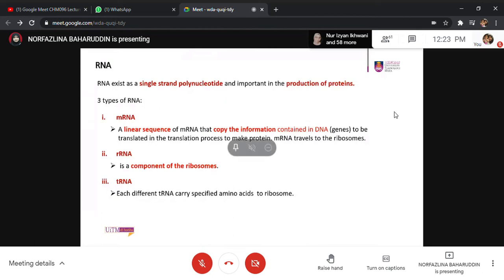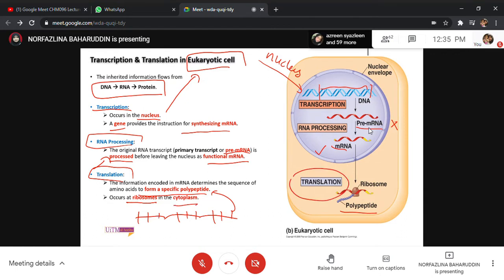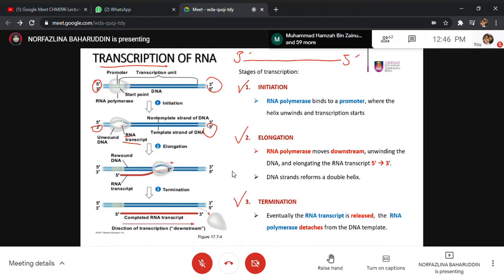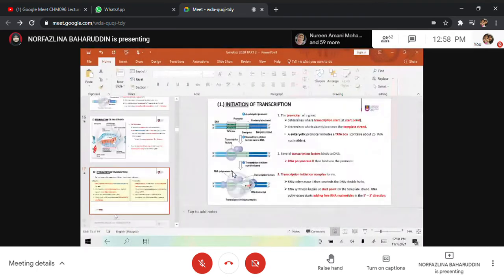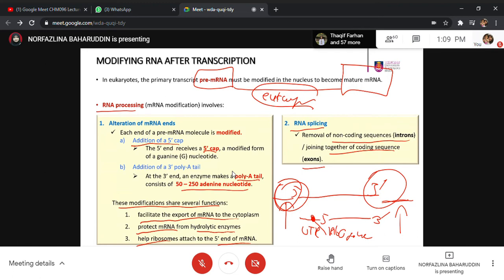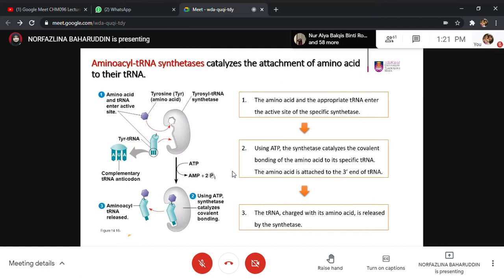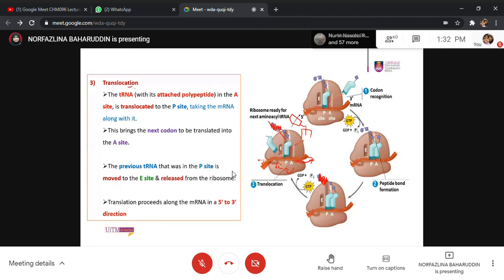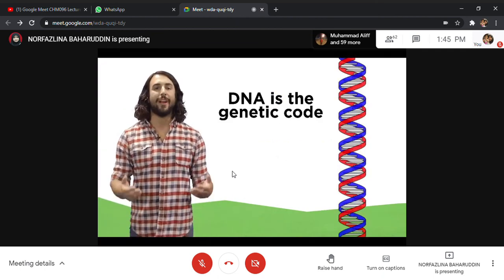Bio- Chapter 1 Part 5.2